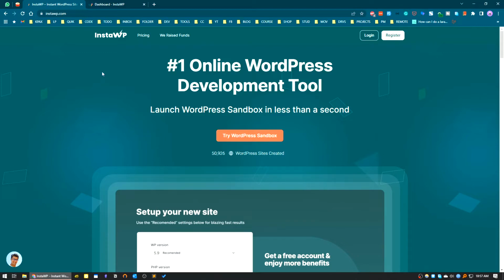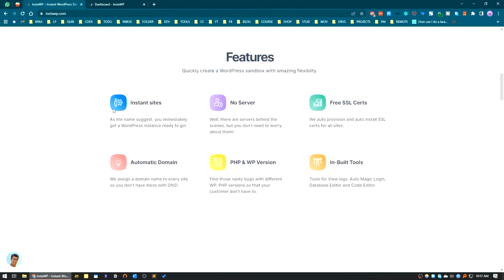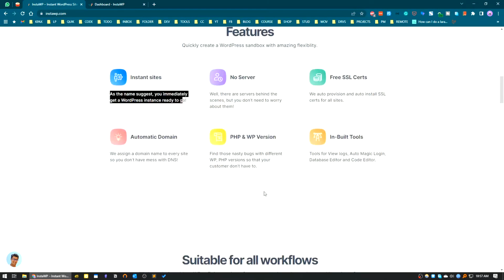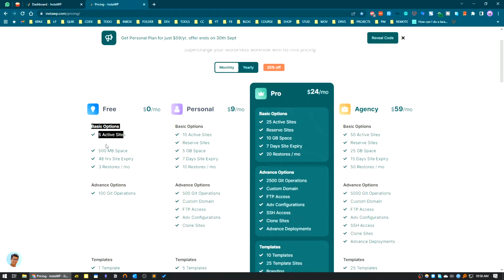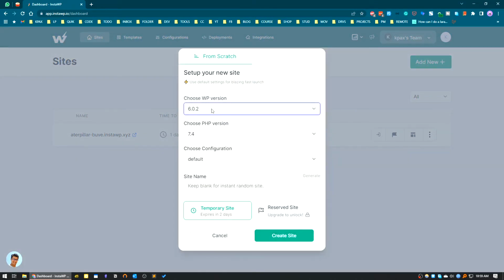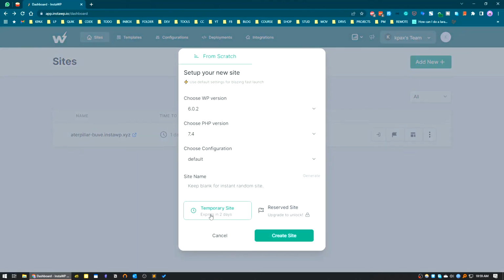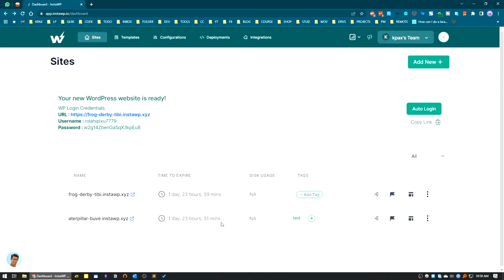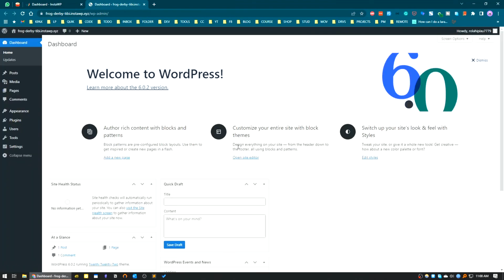You Don't need to Install WordPress Locally! Try This Instead!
Hey Viewers,

In this video, I'm going to show you how you can install WordPress without ever having to download or install it locally.

 WordPress is one of the most popular blogging and website platforms in the world, and it's easy to see why. With WordPress, you can create a website or blog in minutes, without ever having to install it locally.

Instead of installing WordPress yourself, you can use one of the many WordPress installation services out there. These services will install WordPress for you and set it up for you, so you can start blogging right away!

Sometimes we may need to show our client our local development site or create or test something. We may not have time to fully configure a site from scratch. In these cases, we may use this awesome online service called InstaWP. As the name suggest, it will allow you launch fully functional WordPress Site instantly.  So lets get started.